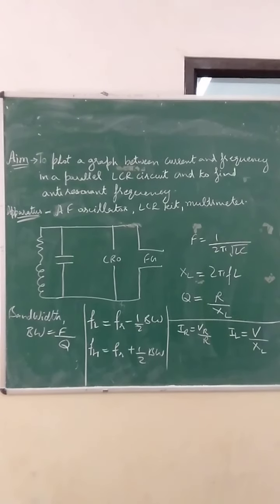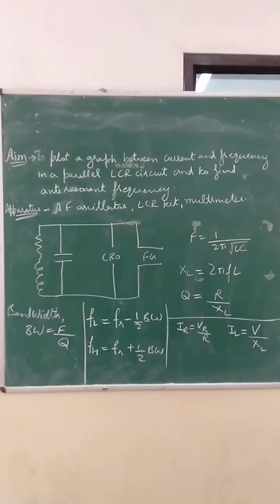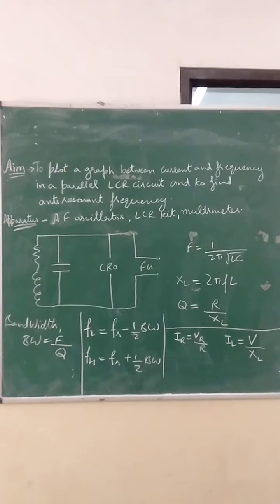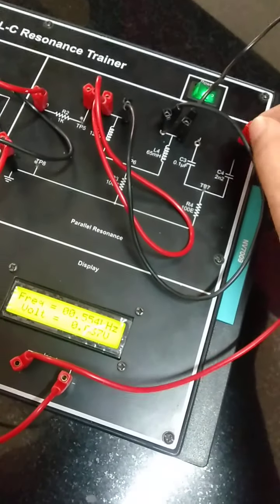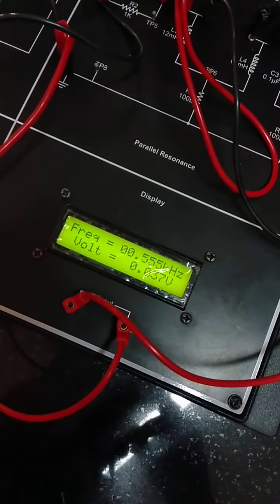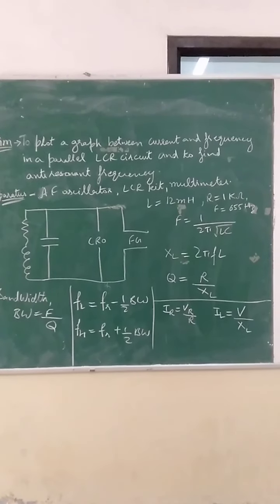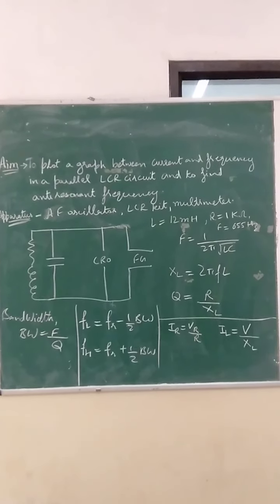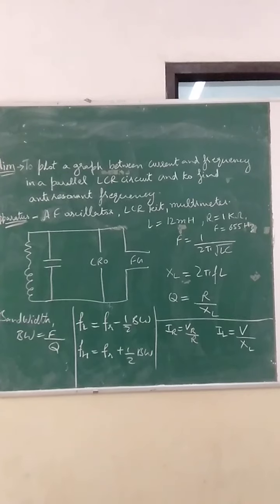LCR IN PARALLEL